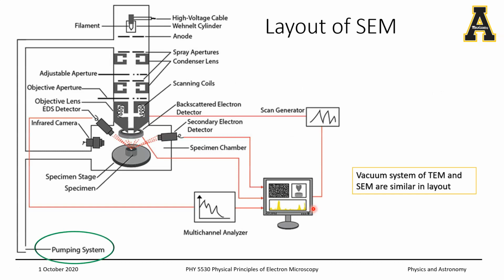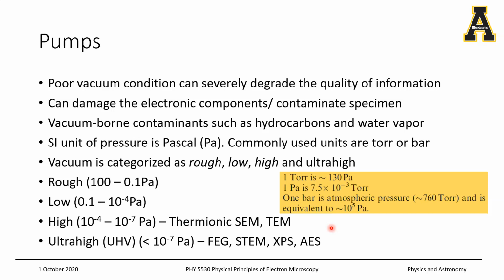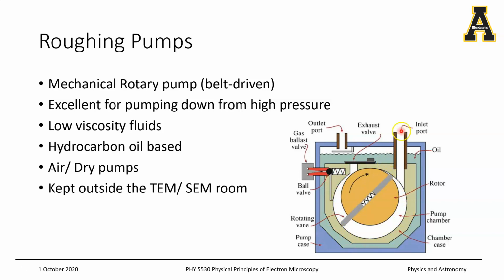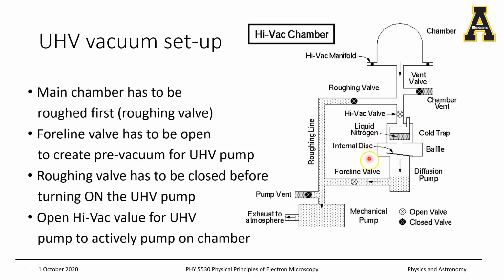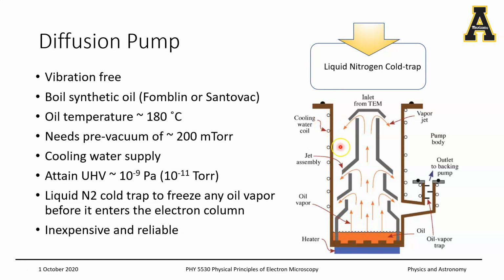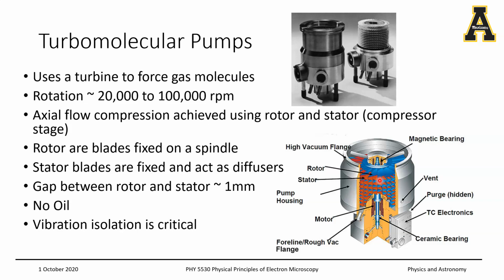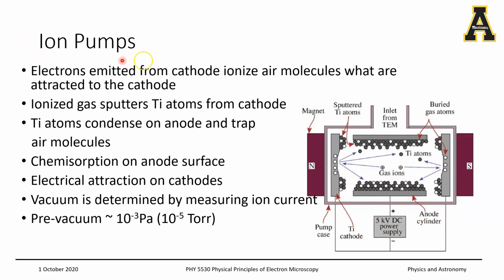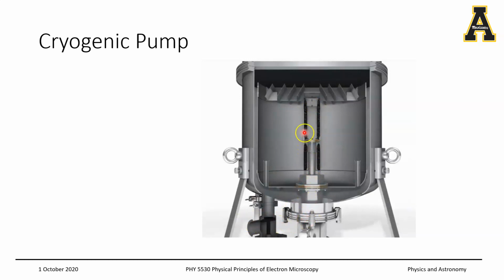Lecture16 vacuum pumps